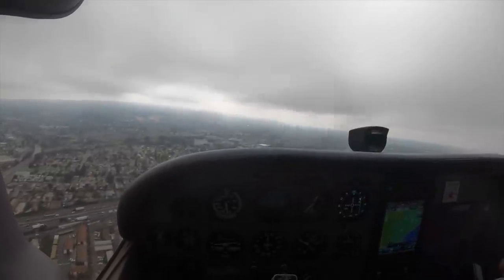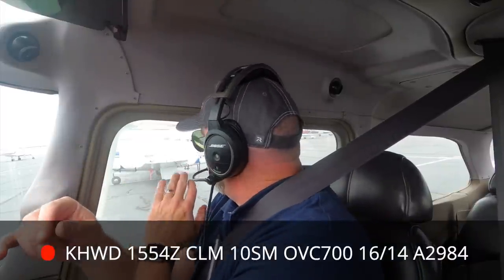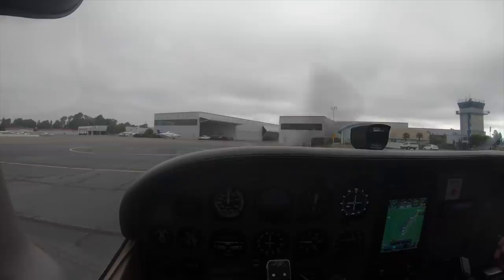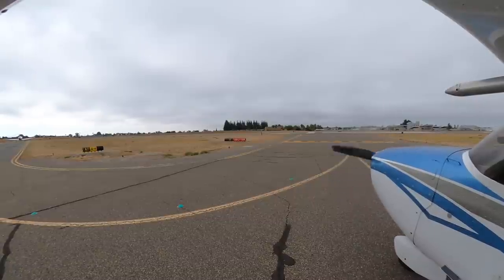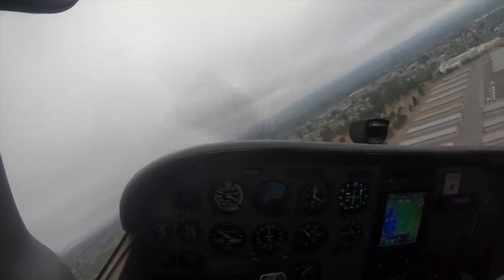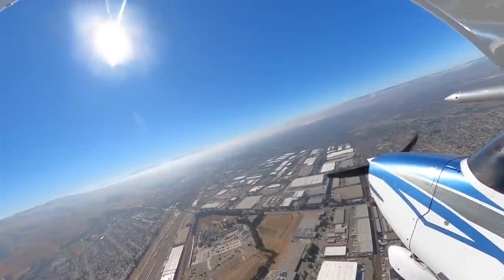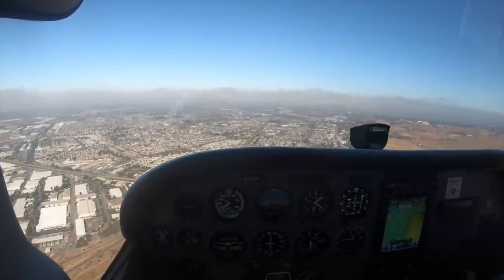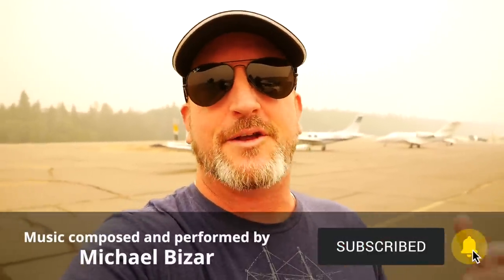MARGINAL WEATHER FLYING Operations - ATC special VFR clearance departing / arriving class D airspace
If you didn’t know this area well, you wouldn’t want to be doing this. Introducing Special VFR rules.

📝  Contents
0:00 - Intro
0:34 - Introducing Special VFR
1:51 - Getting Special VFR clearance
3:43 - Holding for an IFR departure
5:01 - Take-off clearance for a right downwind departure
7:08 - Reaching VFR conditions
7:46 - Special VFR arrival
8:28 - Know your backyard
9:57 - Wrap up